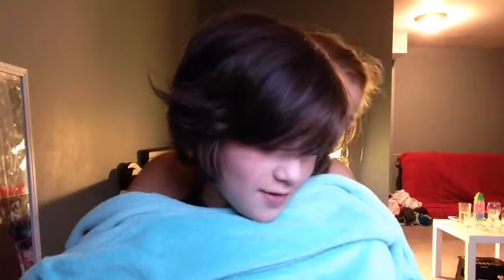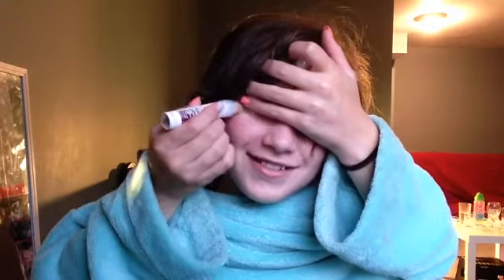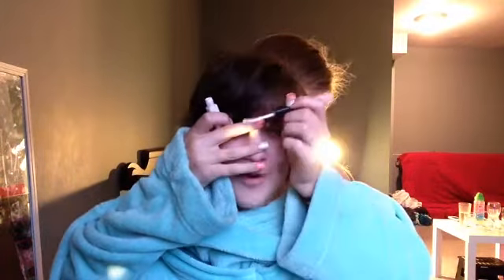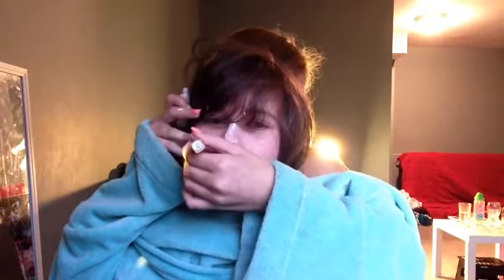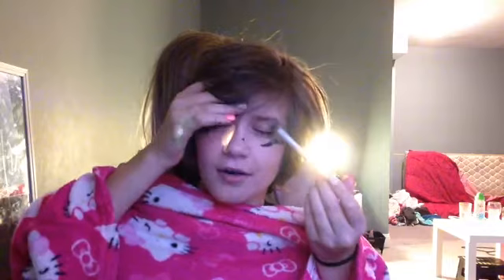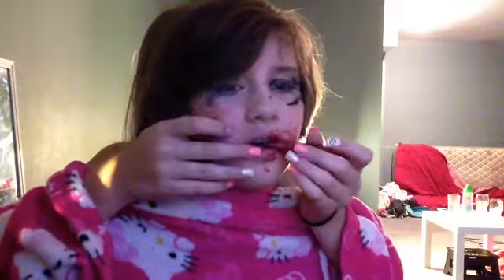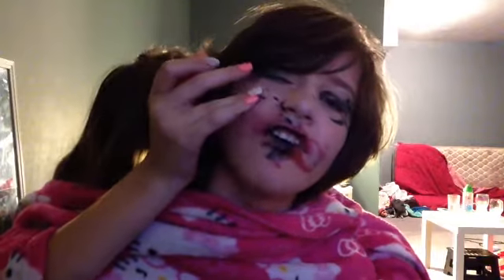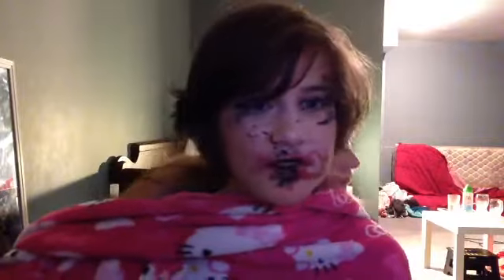Not My Arms Challenge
❤️ This is me and my cousin Kali Goudy doing the not my arms challenge which is when two people do stuff using someone else's arms.

❤️ Sorry for the length of the video we cut out as my chad we could.